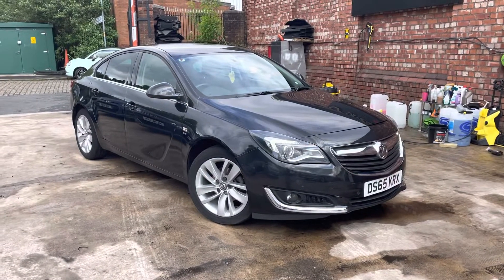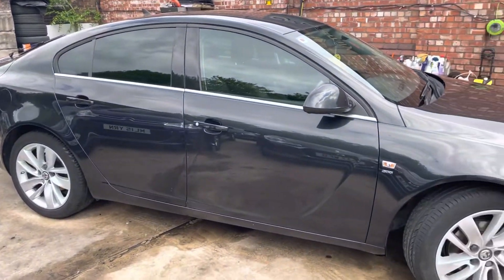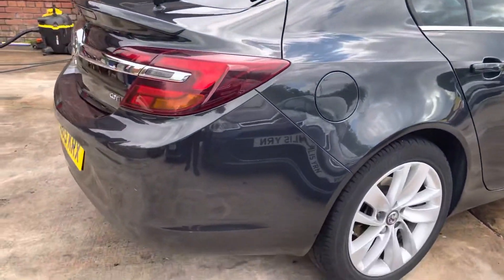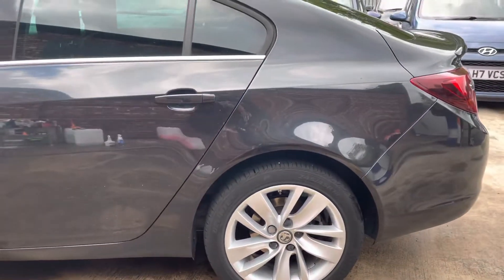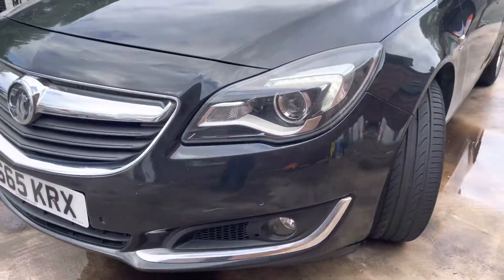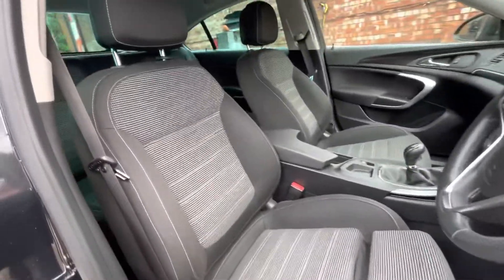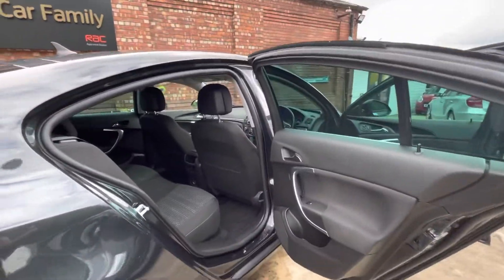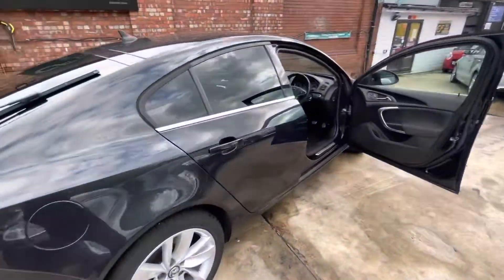Vauxhall insignia In-depth Video